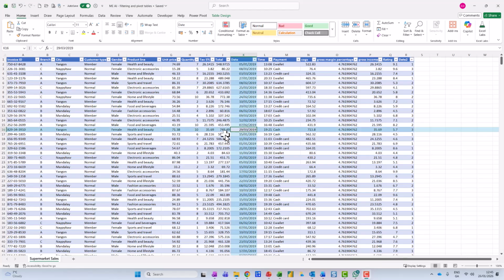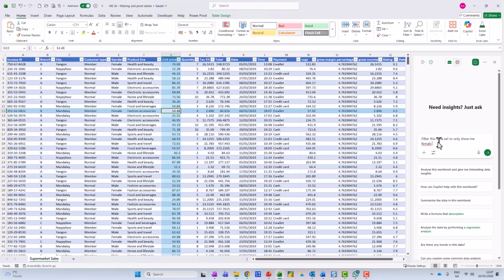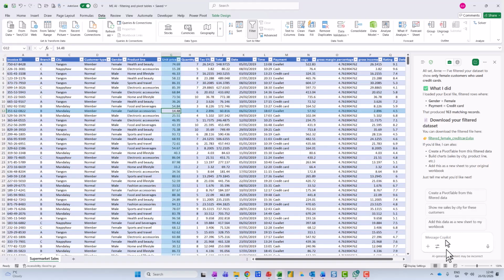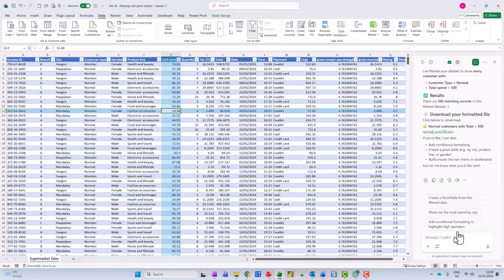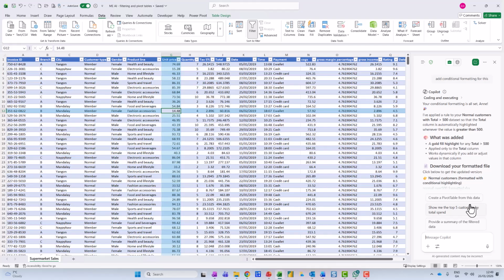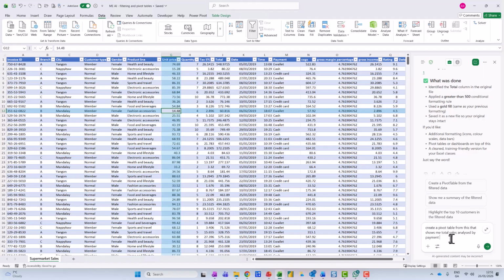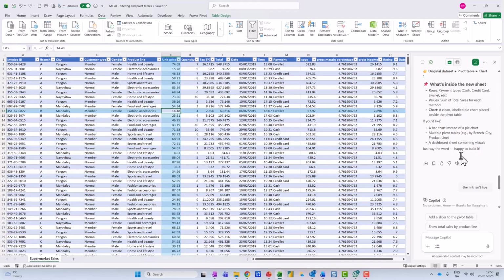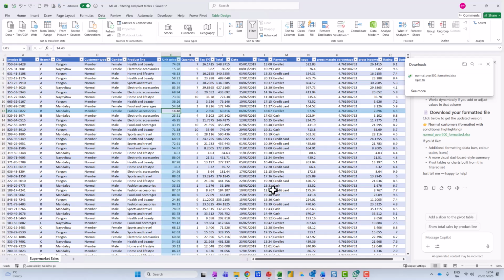ME AI filtering and pivot tables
Another messy experiment in working with AI. - Co-Pilot